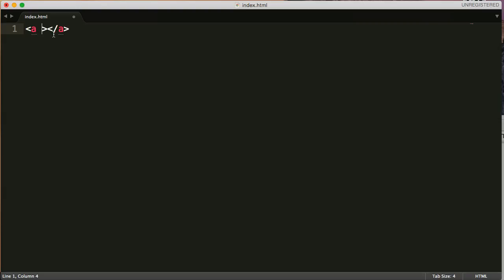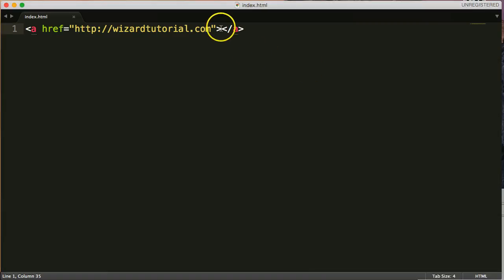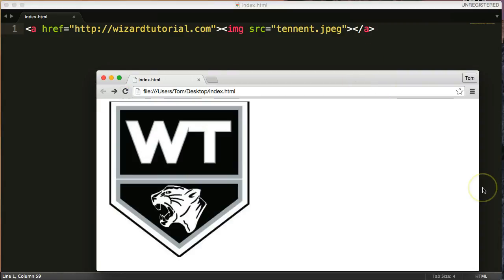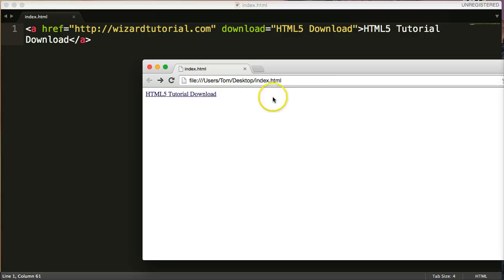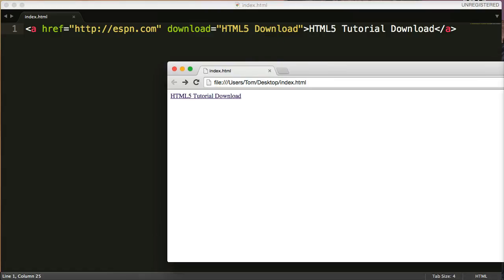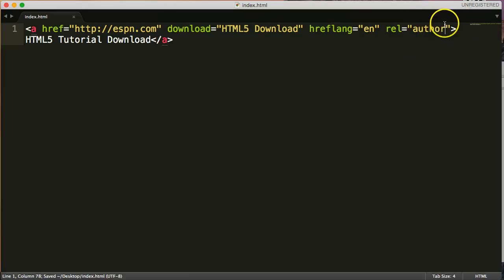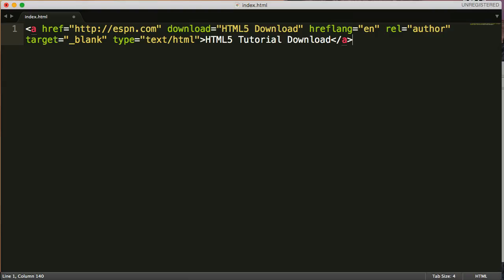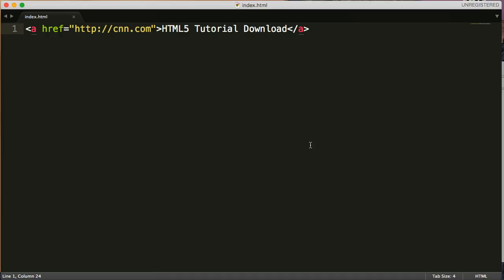HTML5 Tutorial: HTML5 a Tag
In this HTML5 Tutorial we discuss the HTML5 a tag and explain its features.  The HTML5 a tag is one of the most important tags in HTML and for the internet for matter.

If you need more information about the HTML5 a tag visit our